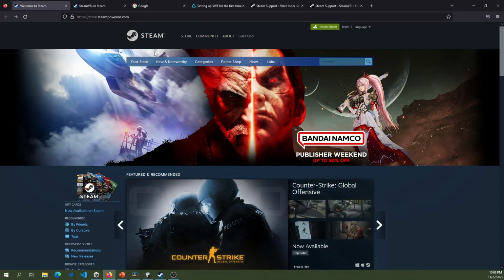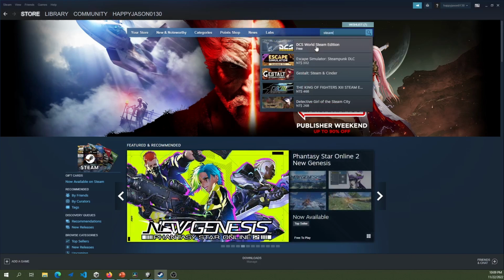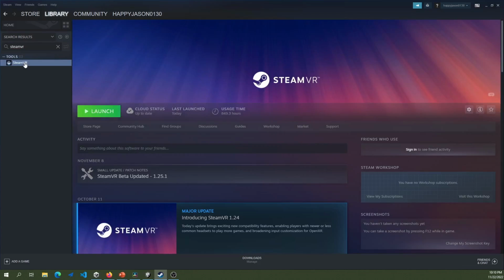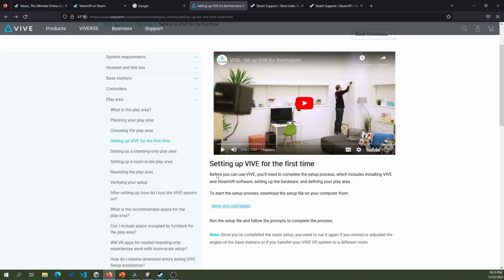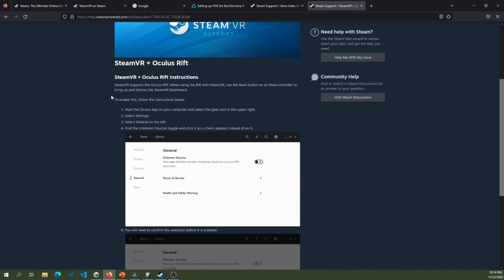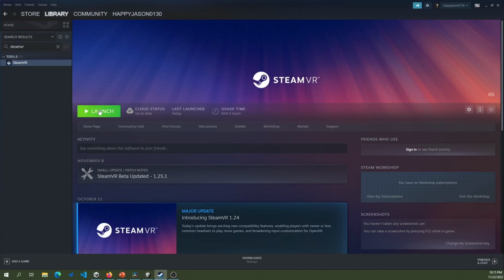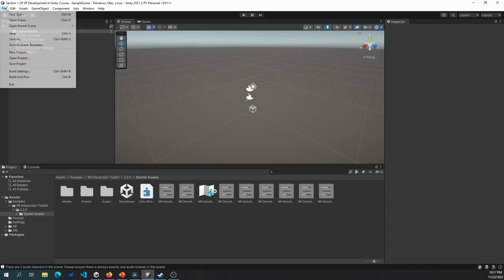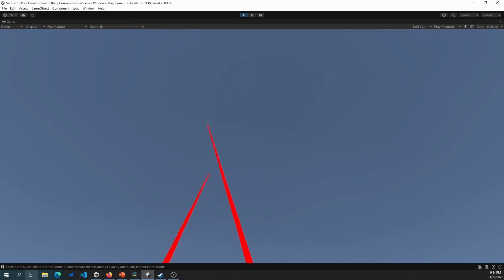Section 1.2 - Enter VR! - Part 2 - Tethered Headset - VR Development in Unity Course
Article: *update me*
GitHub Commit: N/A (Nothing has changed.)